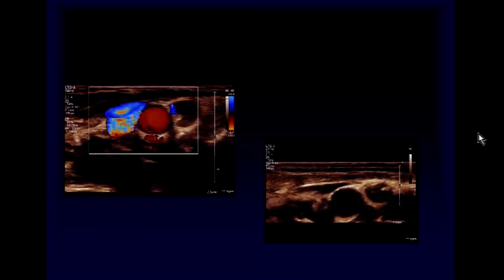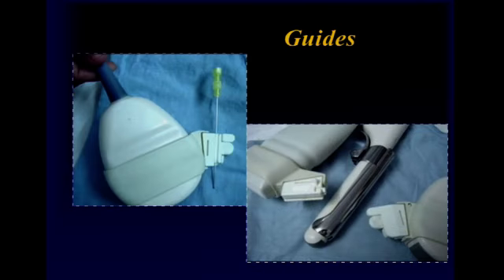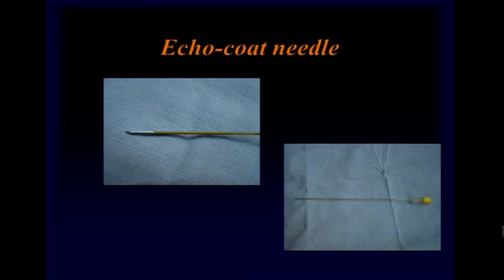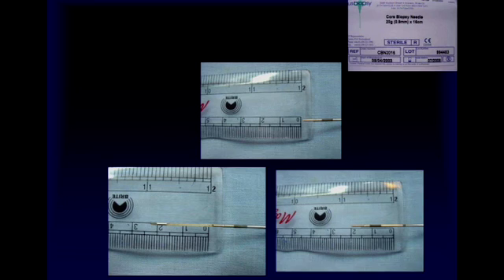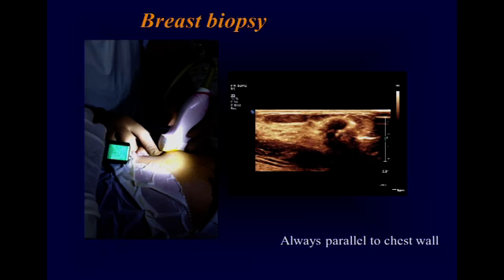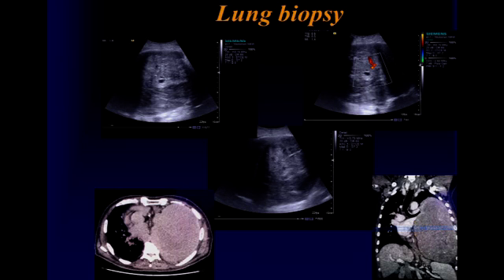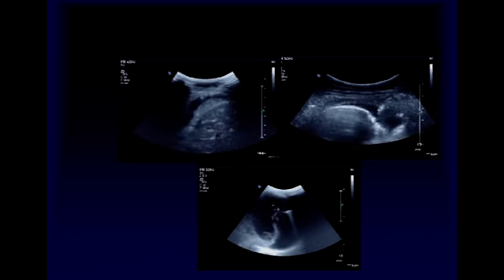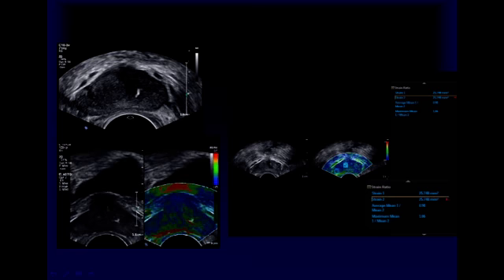Ultrasound Guided Interventions